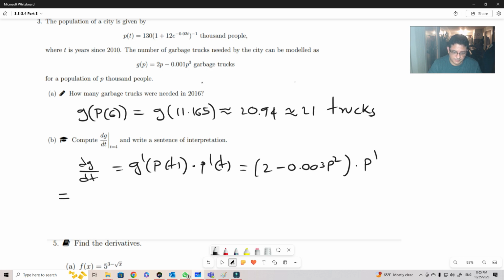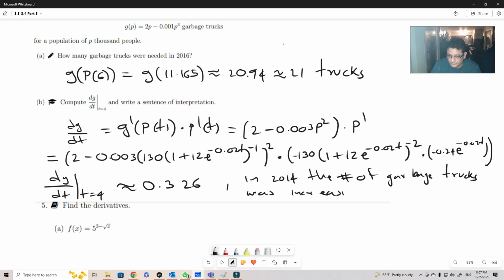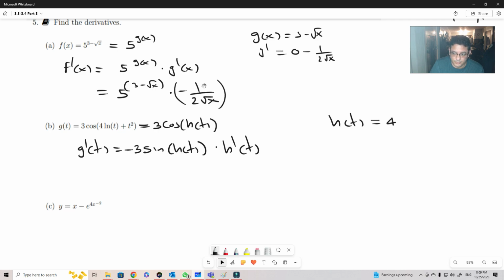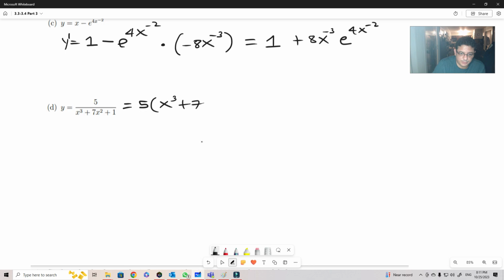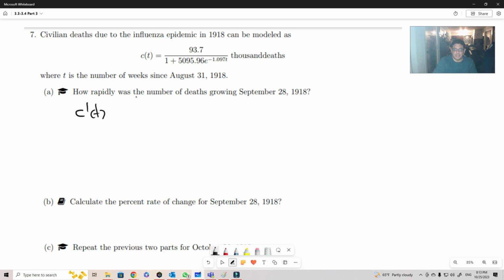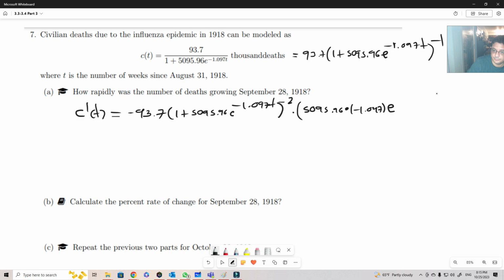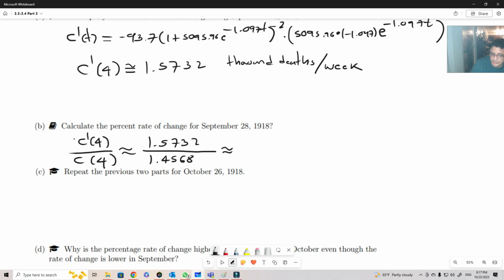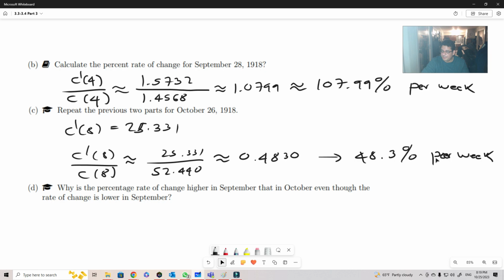Some 3 .3 Solutions Part 3